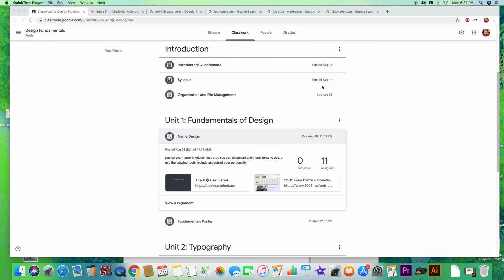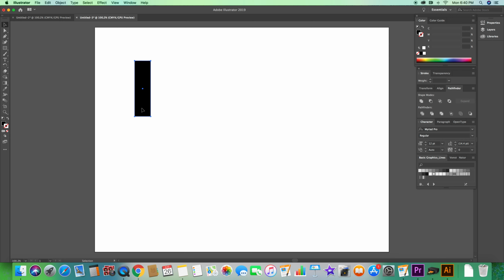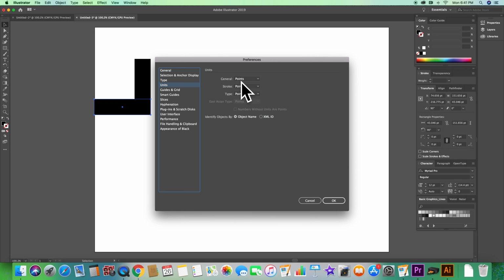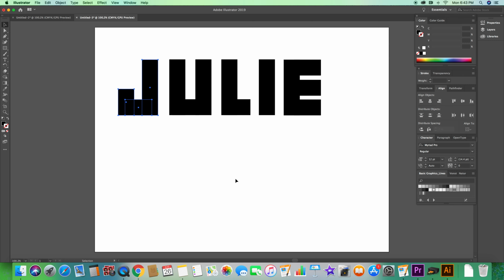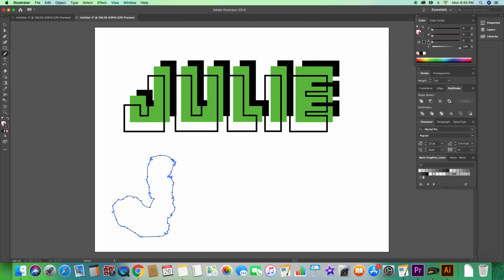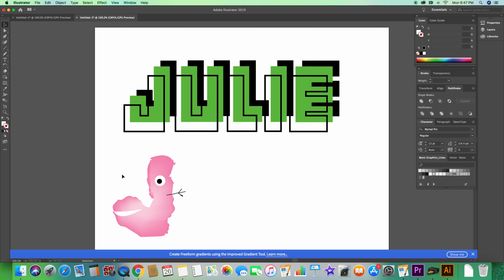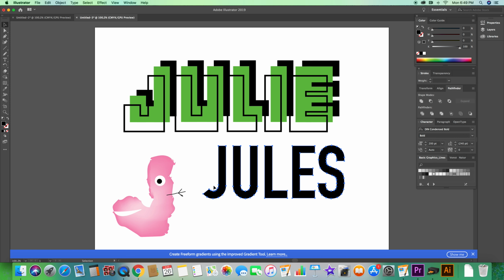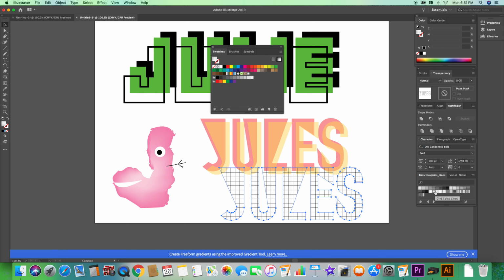Name Design in AI demo